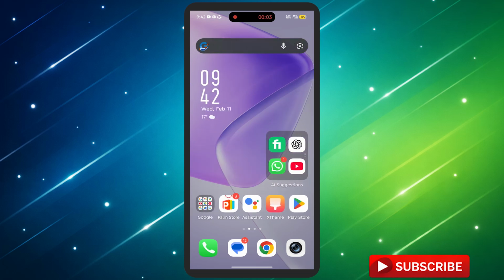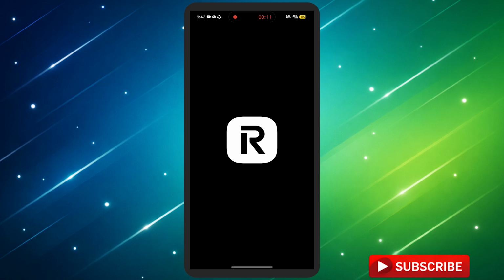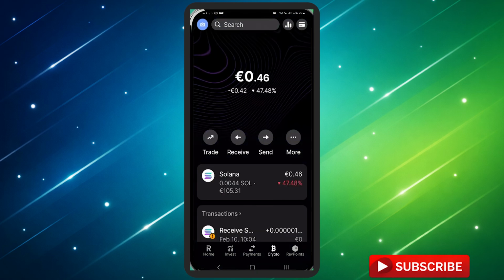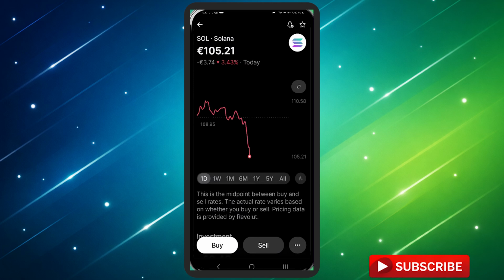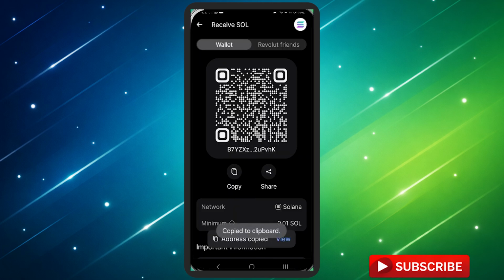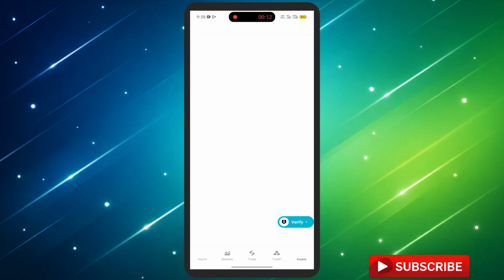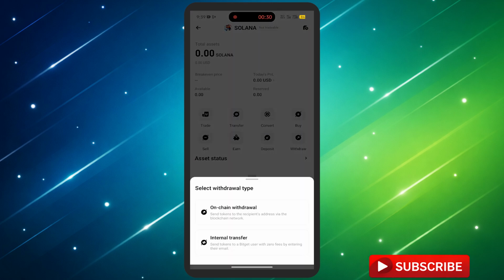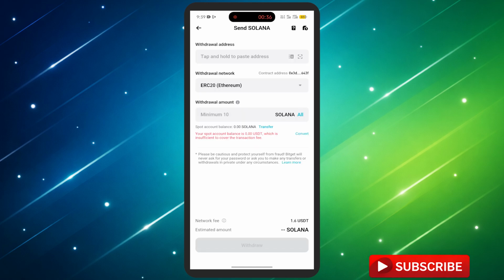How to Transfer Crypto from Bitget to Revolut 2026 | Complete Working Guide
Hey friends and welcome back to a new honest review! This video explains how to transfer crypto from Bitget to Revolut in 2026, covering the step-by-step process, network selection, and common issues users may face.

This video is for Bitget and Revolut users who want clear guidance on moving crypto safely and efficiently.